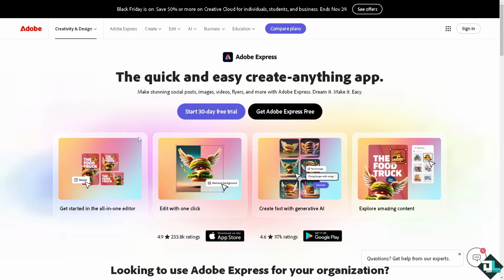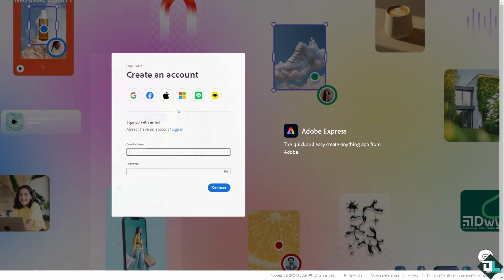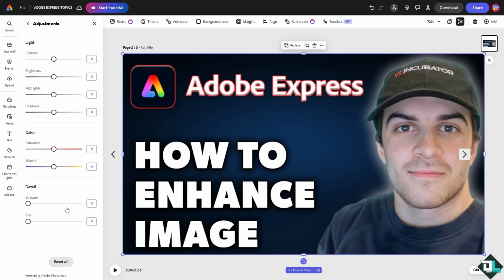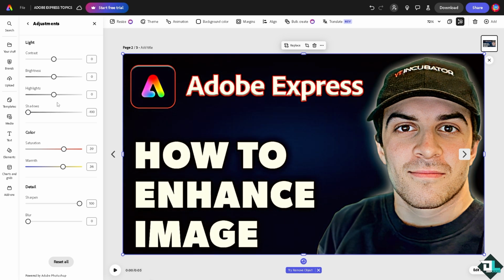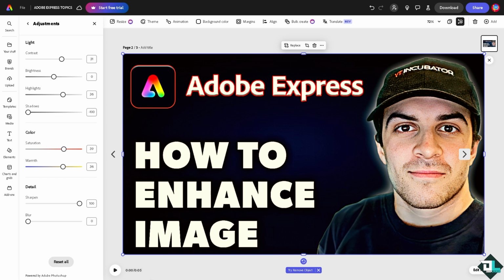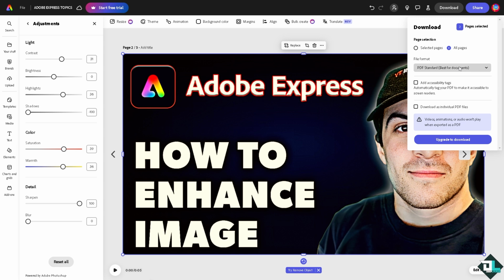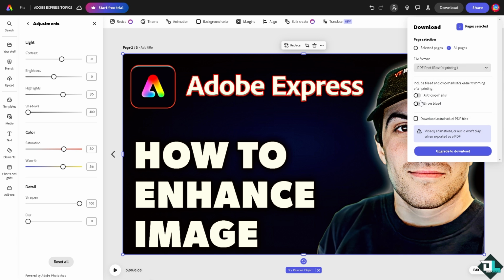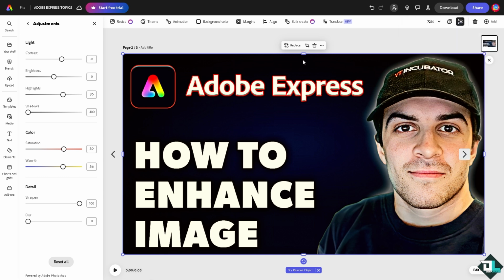How to Enhance Image in Adobe Express (Full 2024 Guide)